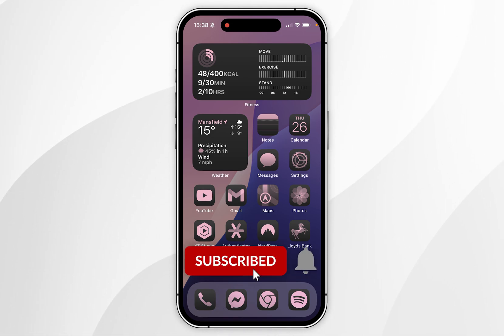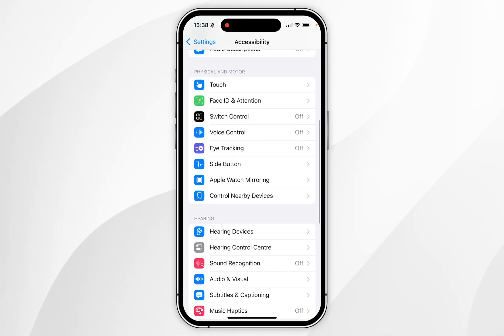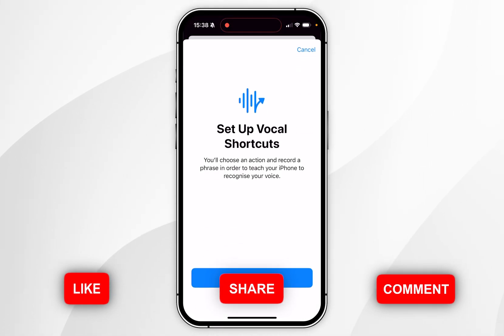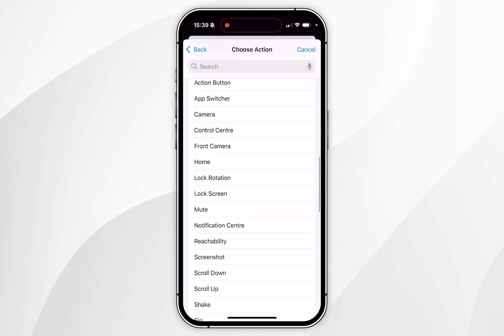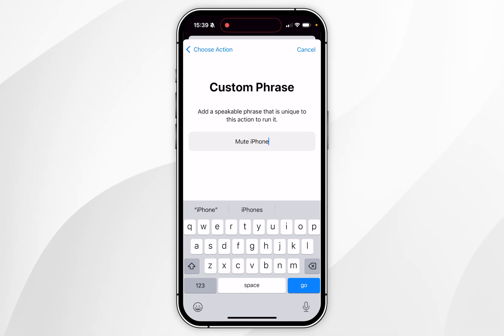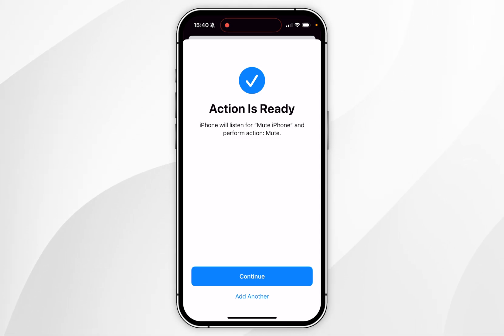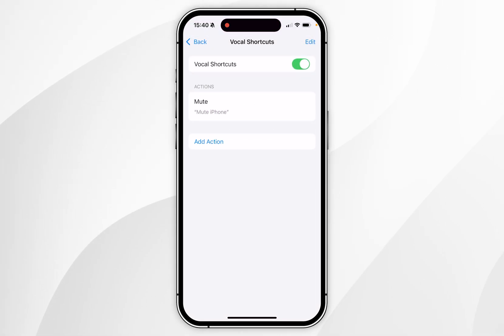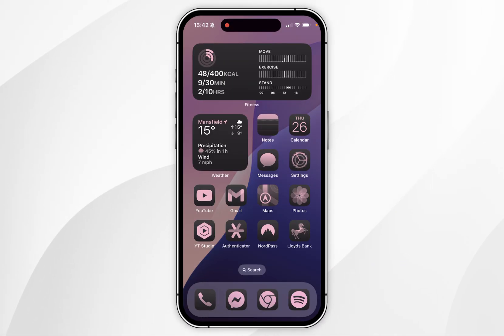How To Setup Vocal Shortcuts On iPhone | Easy Guide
Today, you will successfully learn how to setup and use vocal shortcuts on your iPhone. Vocal shortcuts on iPhone streamline tasks, enhancing productivity by allowing hands-free control. They speed up navigation, app launching, and text entry, making multitasking smoother and improving accessibility for users with limited mobility or repetitive tasks.